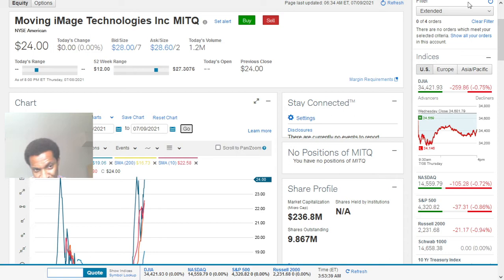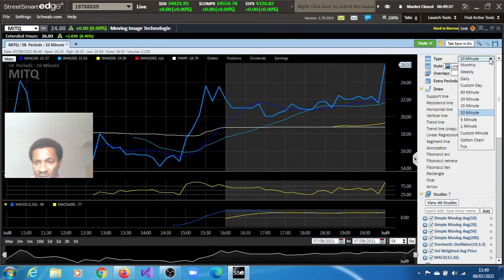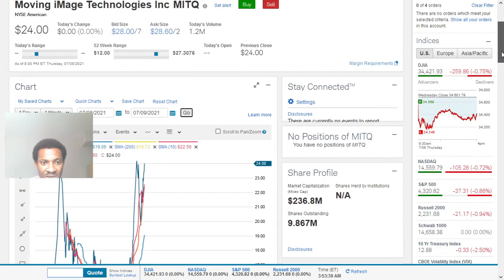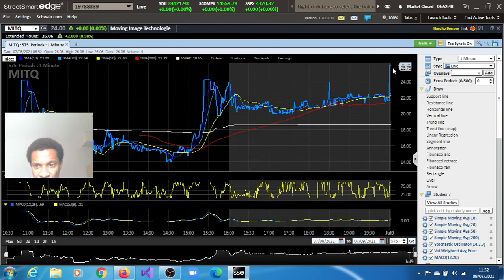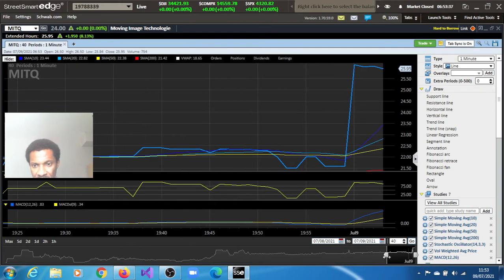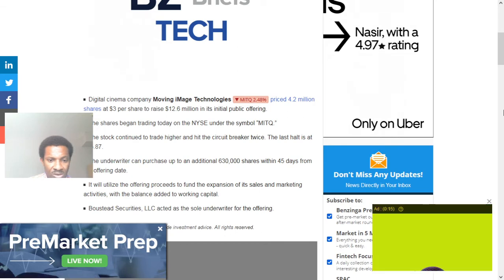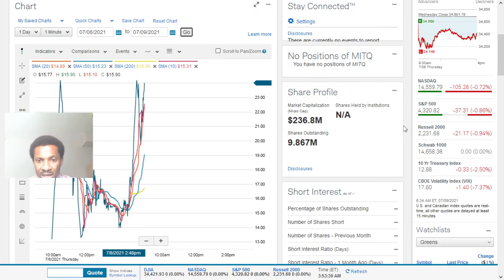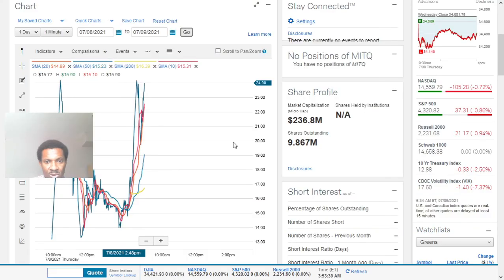Was MITQ Stock 'Born' To Be Squeezed?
Digital cinema company Moving iMage Technologies MITQ priced 4.2 million shares at $3 per share to raise $12.6 million in its initial public offering. It will utilize the offering proceeds to fund the expansion of its sales and marketing activities, with the balance added to working capital.
mitq stock forecast
mitq ipo
moving image technologies